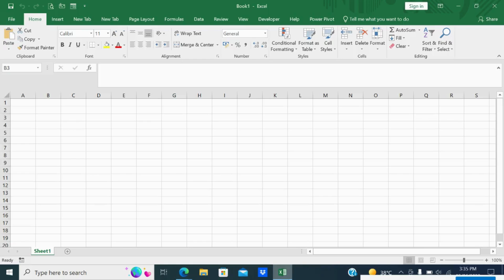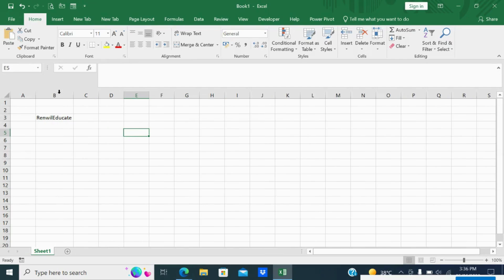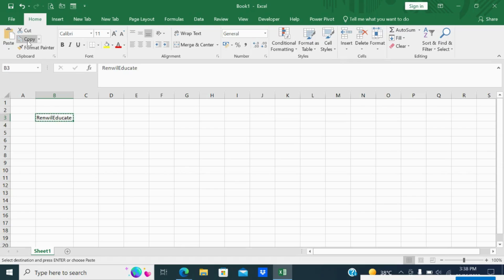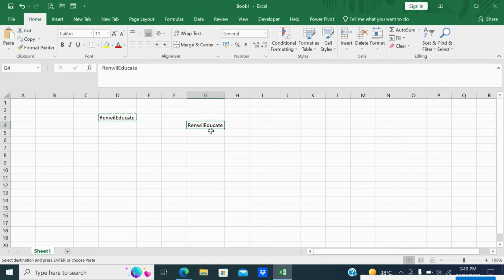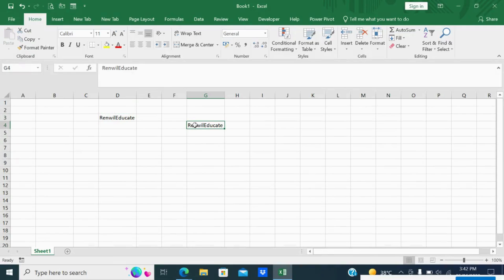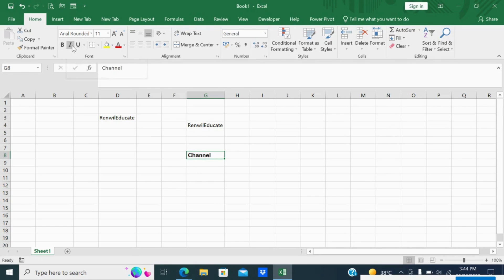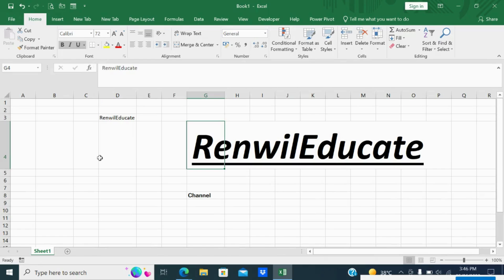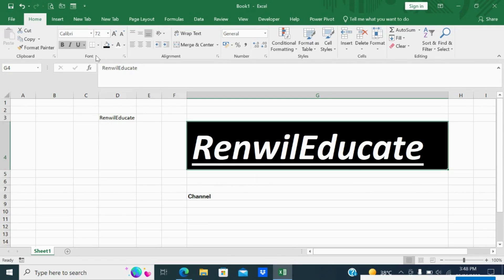The Beginner's Guide to Excel -Excel Basics Tutorial-Part 1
Watch this video to learn Basics of Microsoft Excel

Kindly watch below videos to learn more on Excel
Shortcut Keys

Please join my other social media channels

💡 Timebucks : One of genuine site to earn part-time income without any investment
💡 Tubebuddy: Grow your you tube channel faster